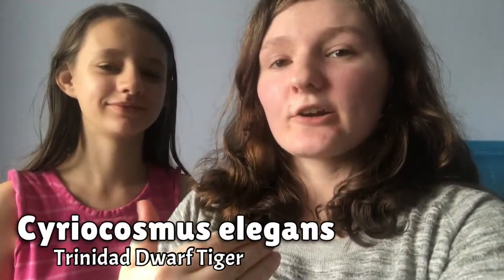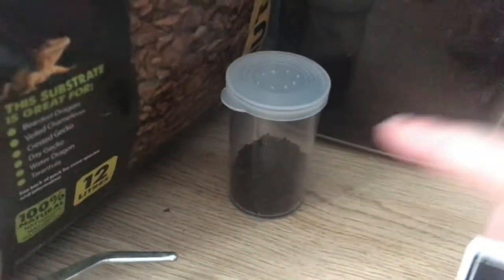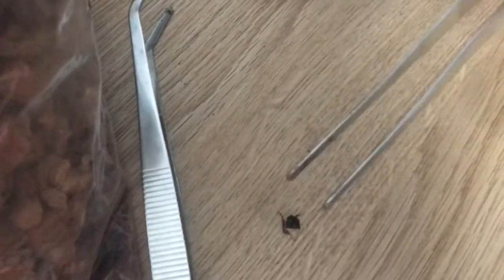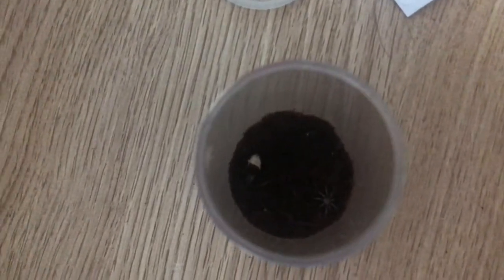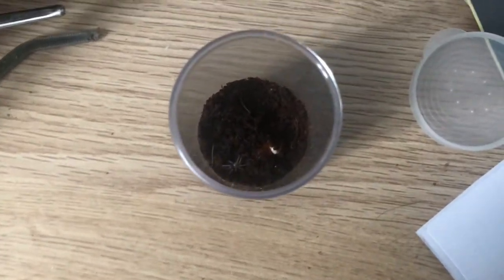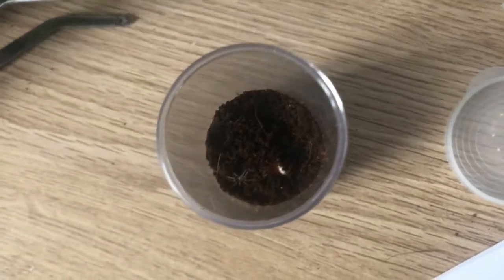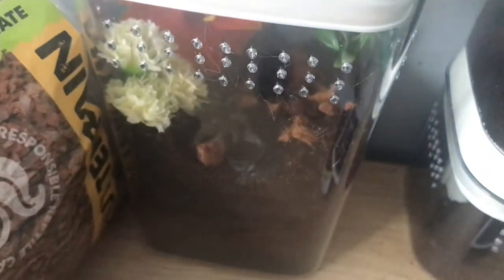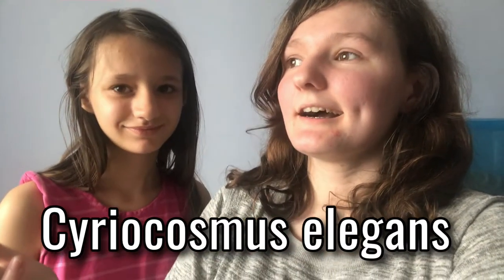Attempting To Feed My INSANELY TINY Trinidad Dwarf Tiger - Famous Heart Butt Tarantula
Hiya! My name is Gem and i'm fully committed to being myself.

This channel is dedicated for my life! I'll upload live streams i do occasionally, Tarantula feedings, take downs, scary moments, tarantula guides, tips and tricks on how to care for slings/spiderlings/tarantulas. I may also upload other content such as Vlogs, of my life where i may go out with my family, or have a song cover video. I do enjoy to sing and share my passion. This channel isn't just about spiders or the wildlife, it is how wild my life truly is! And all of you can come with me on my journey as i discover who i am, what i want to be, and what life has in store for not just me, but for you as well.

I stream on Facebook, upload my videos to Youtube and i record with my phone camera. Unfortunately i don't have the high tech gear that i desire but one day that'll come and when it does, it'll be absolutely brilliant.